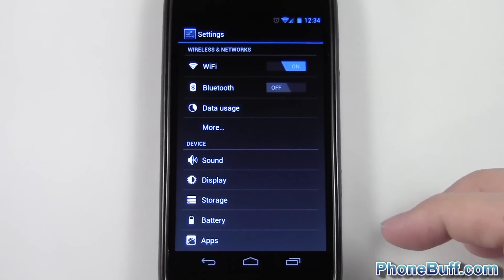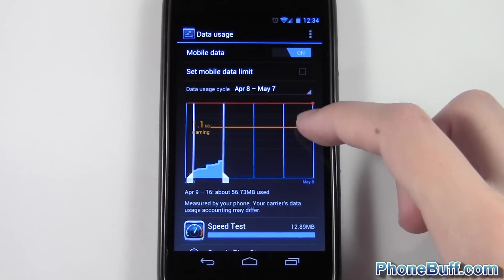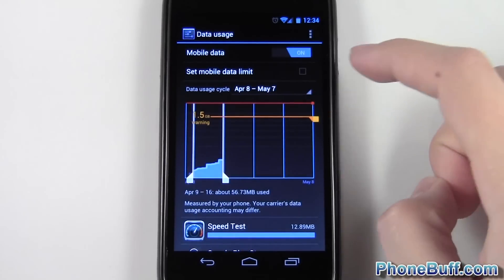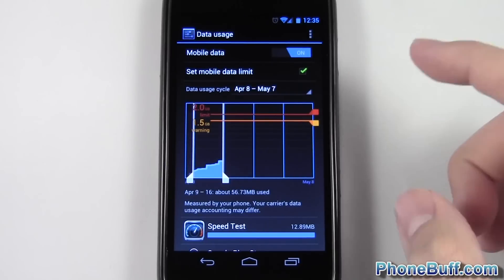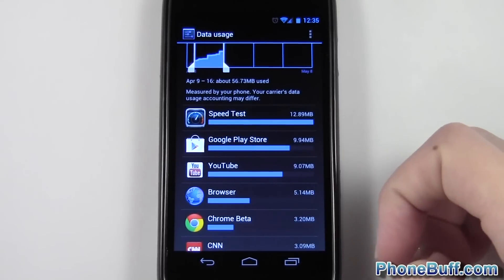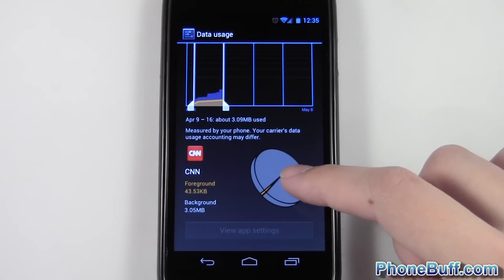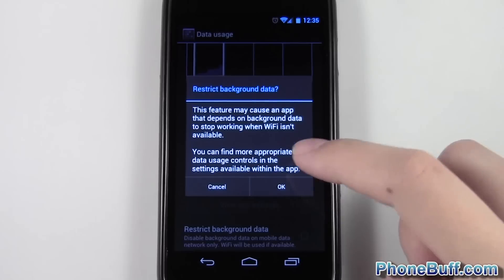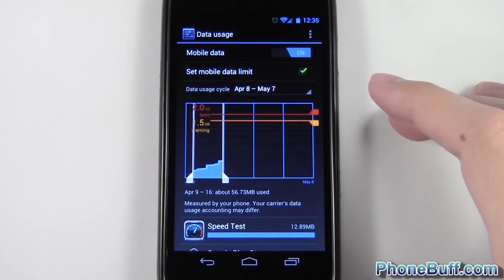How To Set A Data Usage Limit On Android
In this Android how-to, I show you how to take control over your data usage by using the data usage feature in the settings. With this feature, you can set a data limit to prevent you from incurring overage charges from your wireless carrier. I also show you how to set a warning at a certain level so your phone will warn you when you are getting close to your limit.

When you enable the data limit, you Android phone will automatically shut off your internet connection (of course you'll still be able to use WiFi). To do this, go to Settings and then Data Usage and check "Set mobile data limit"

Send Products To:
PhoneBuff
23811 Washington Ave 110-394